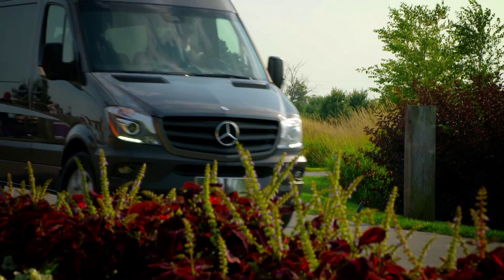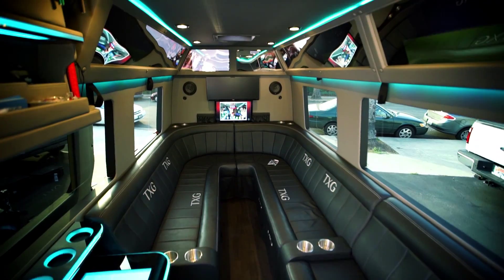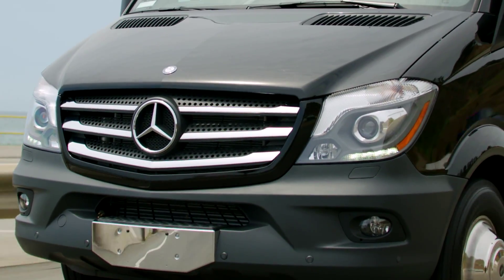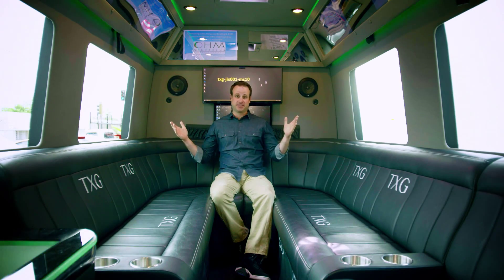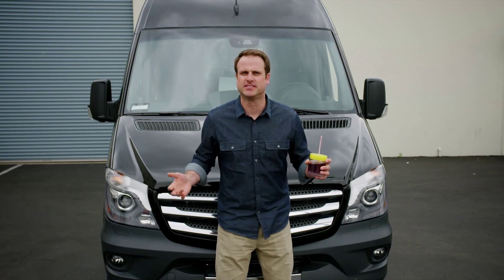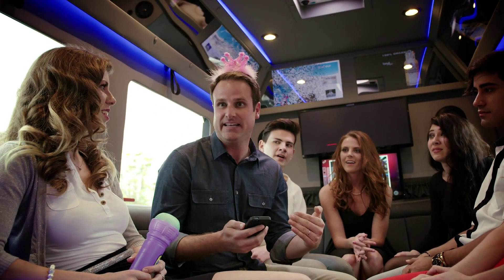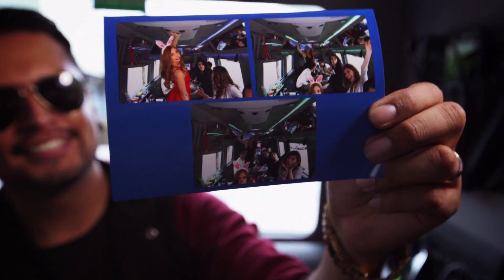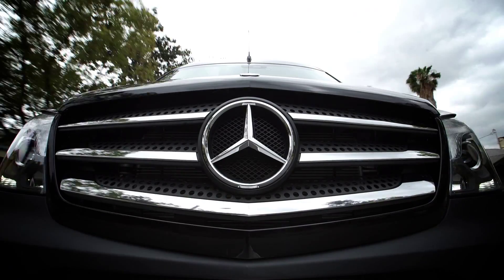Jet Lounge - Mercedes-Benz Sprinter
Mercedes-Benz. Vans Born to Run.